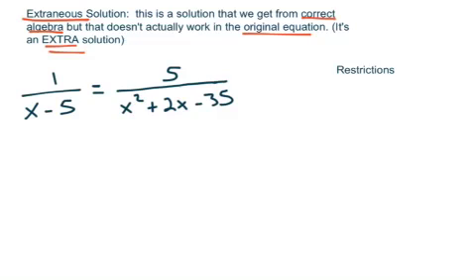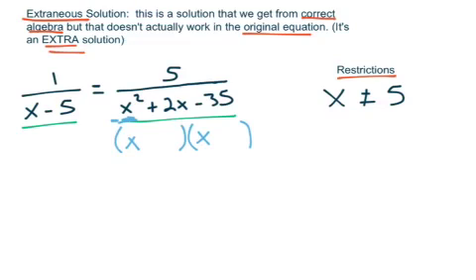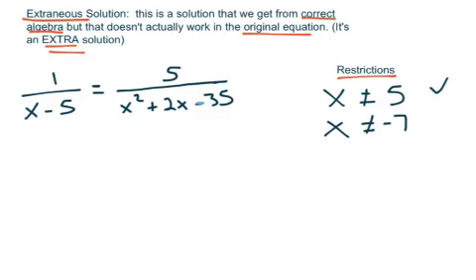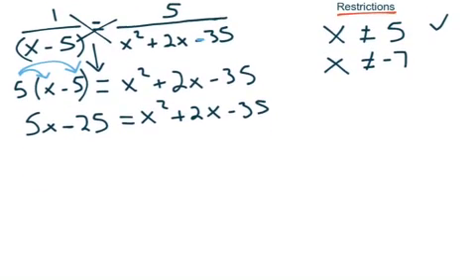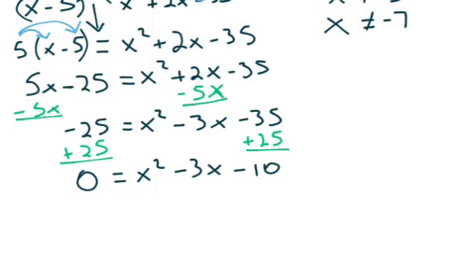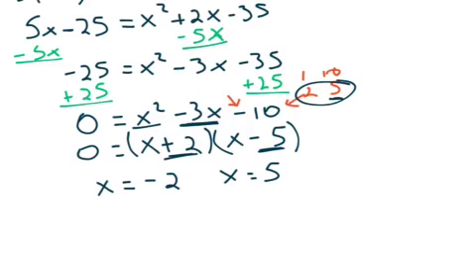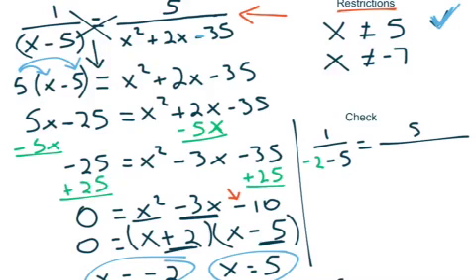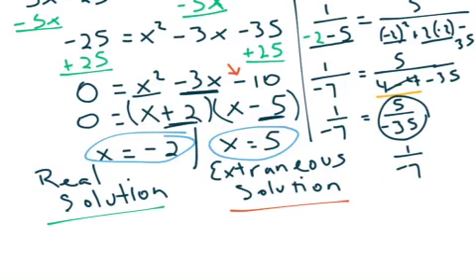Part 2: Solving Rational With Extraneous Solutions